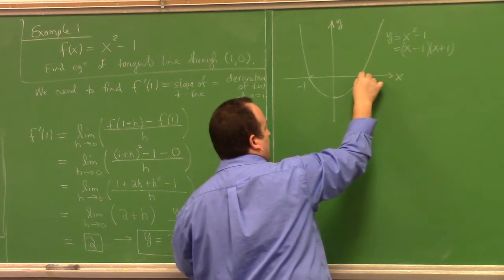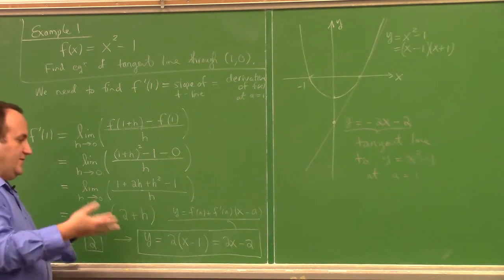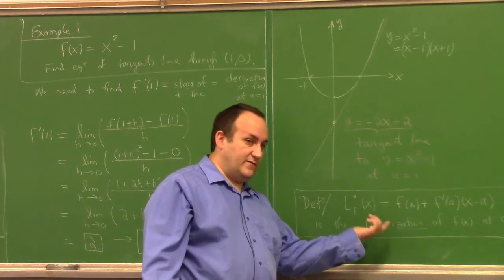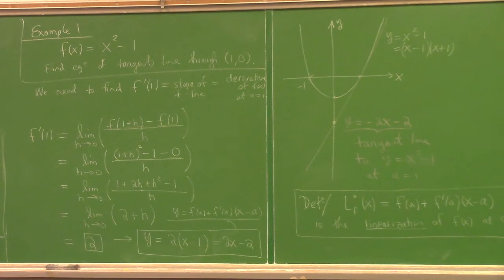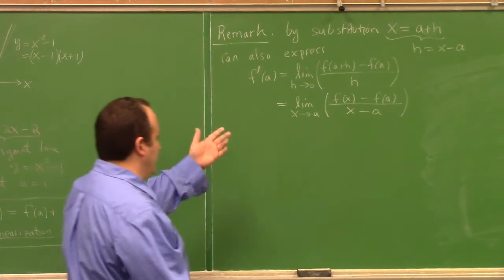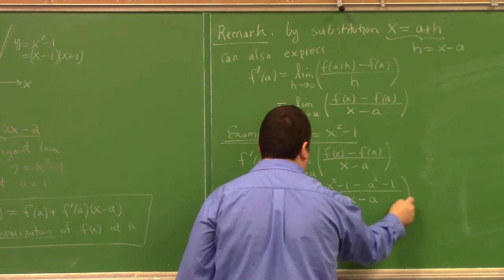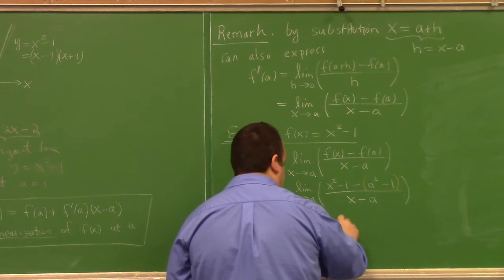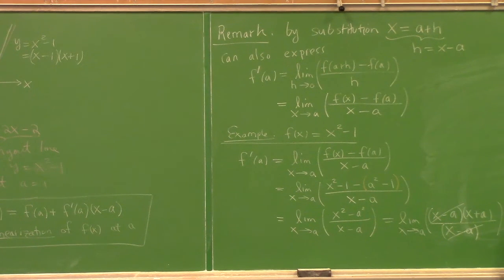Calculus 1: Tangent Line Definition and a couple examples, 1-28-21 part 2